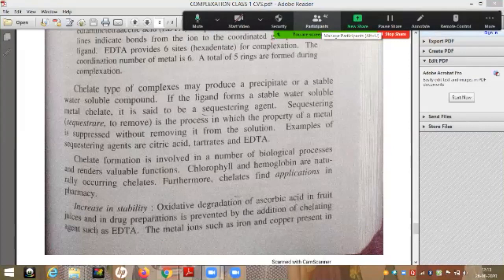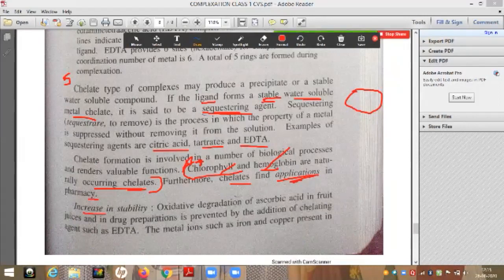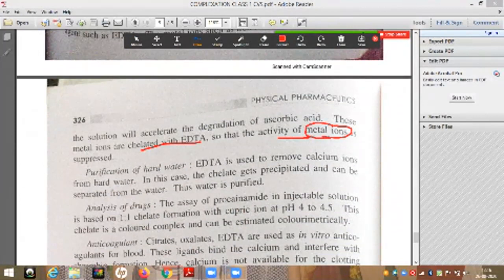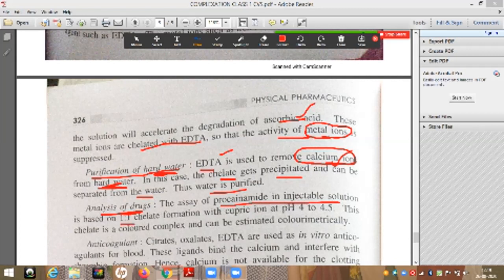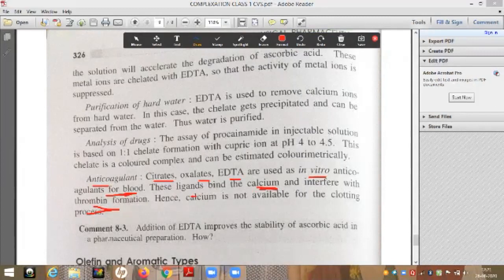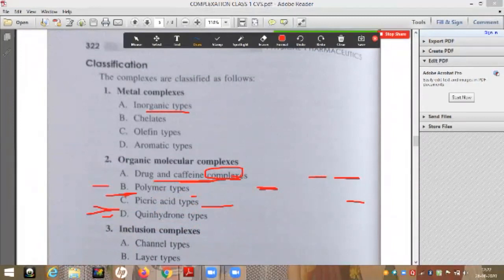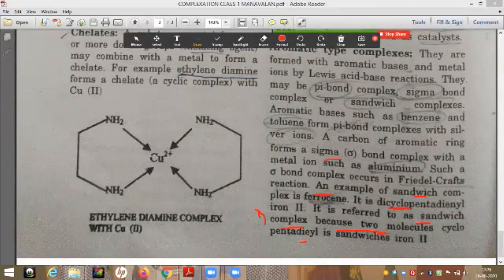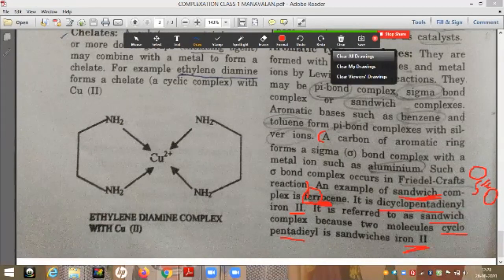Complexation part-2 || Physical Pharmaceutics || 3rd Semester || B.Pharm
We are here to supply you pharmacy subject pdf notes...